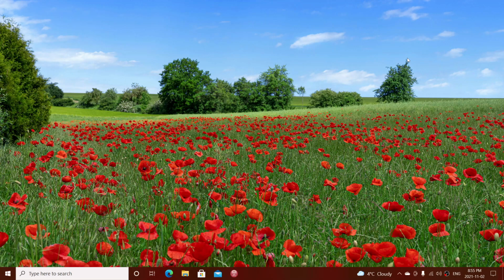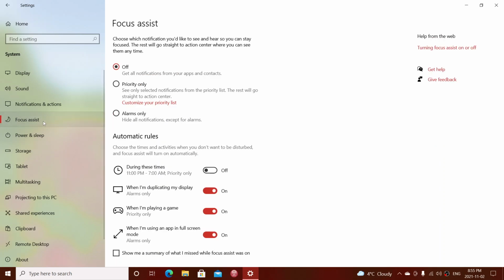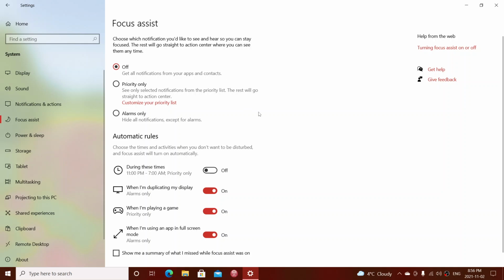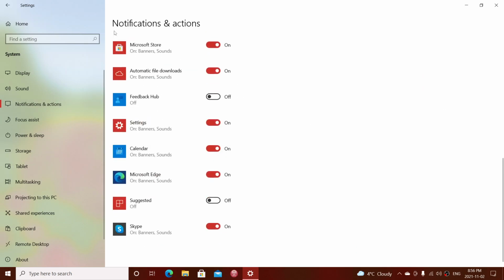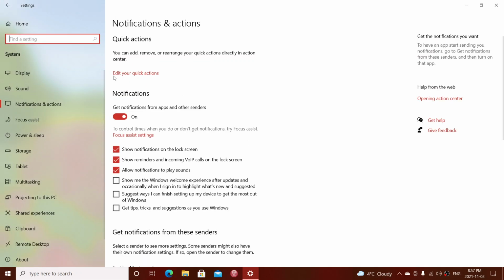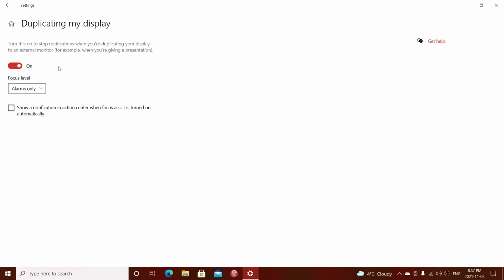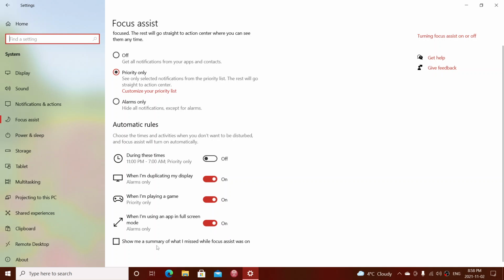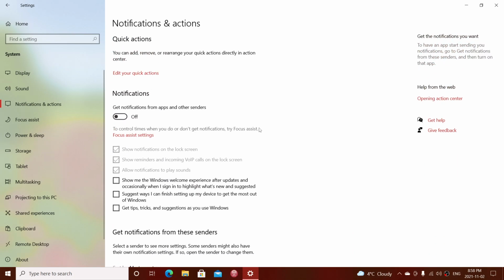Windows 10 Focus Assist and how to use it with notifications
If you want notifications, you will want to use focus assist also